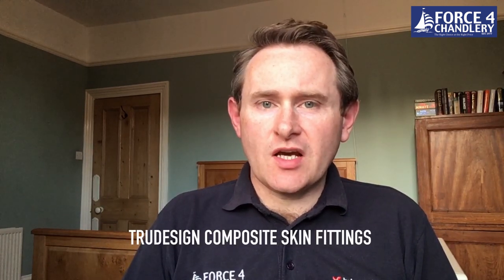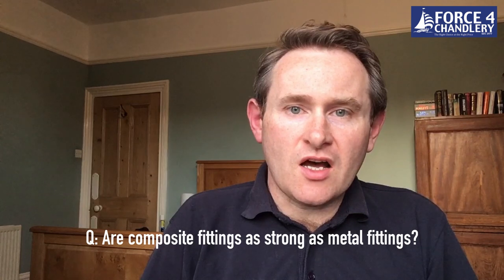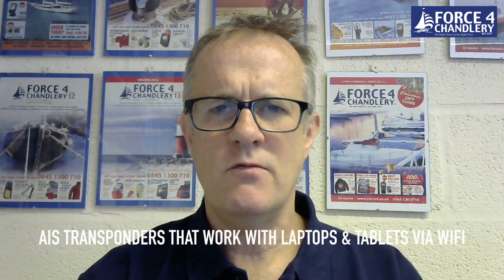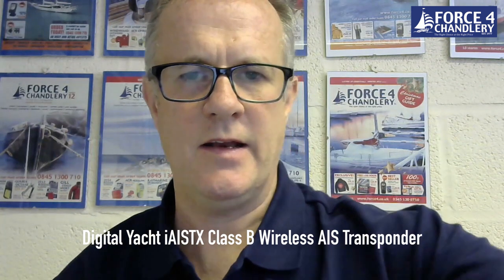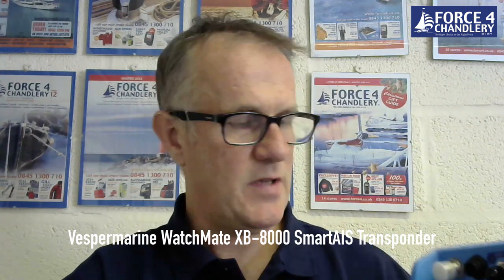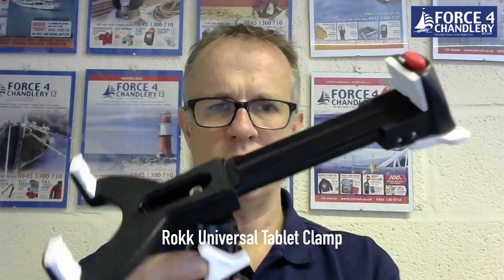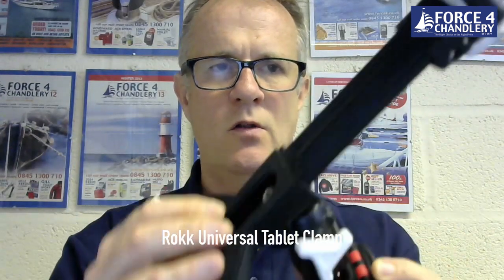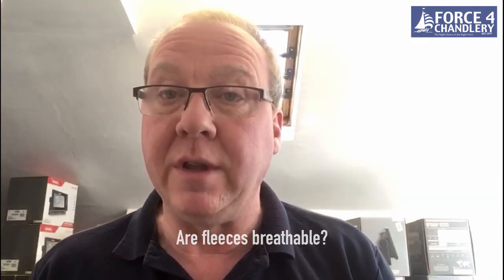Force4 at 4! Your boating questions answered: Composite fittings, AIS Transponders for WiFi, Fleece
Video contents

0:13 • TruDesign Composite Fittings
0:18 • Why change bronze and DZR hull fittings for composite fittings?
0:58 • Are composite fittings as strong as metal fittings?
2:26 • Is it safe to mix composite and metal fittings?

2:53 • AIS Transponders that work with Laptops and Tablets via WiFi
3:10 • Digital Yacht iAISTX Class B Wireless AIS Transponder
4:02 • Vespermarine WatchMate XB-8000 SmartAIS Transponder
5:26 • Digital Yacht Nomad Portable AIS Transponder
6:47 • Rokk Universal Tablet Clamp

7:56 • Is fleece breathable?